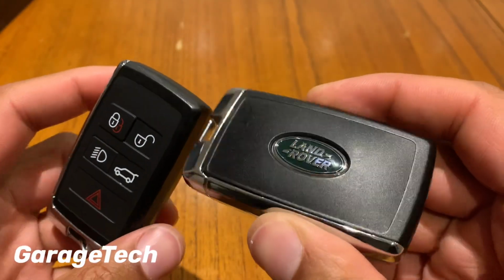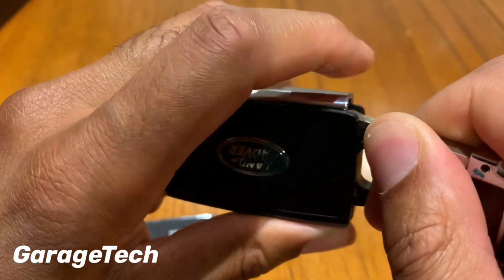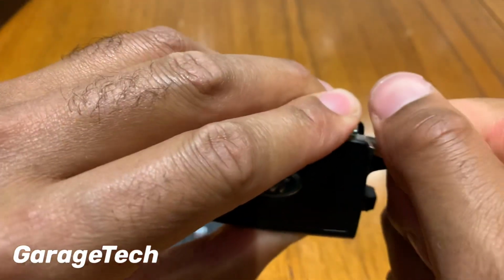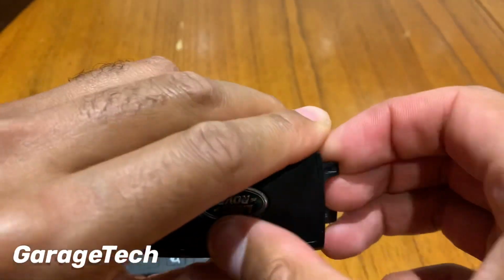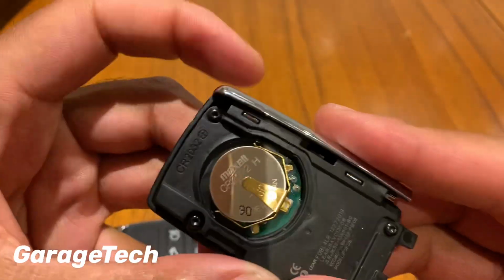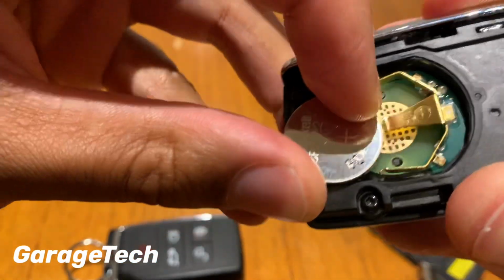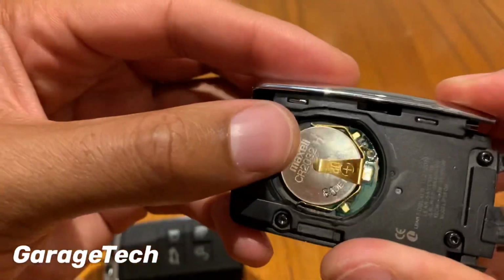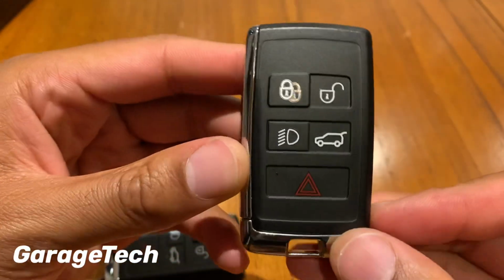Land Rover Range Rover key How to change the key fob remote battery 2017 - 2023 battery cell DIY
DIY how to change the battery in a Land Rover Range Rover key fob.

This is a simple job and only takes 5 minutes to complete, no need to visit your garage or retailer. The battery you can buy online or from most supermarkets or DIY stores. It’s a CR2032

If your remote has stopped working or doesn’t work as it used to, then it’s likely the battery in the remote is flat. The battery can be replaced in 5 minutes and the remote doesn’t need coding or recalibrating.

These remotes are used on Land Rover Discovery, Land Rover Discovery Sport, Range Rover Evoque, Range Rover Velar